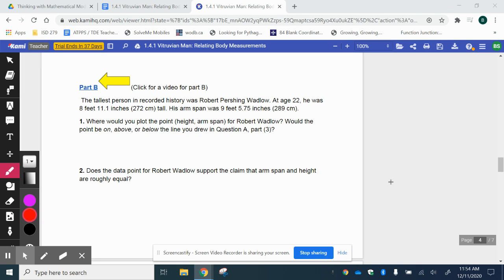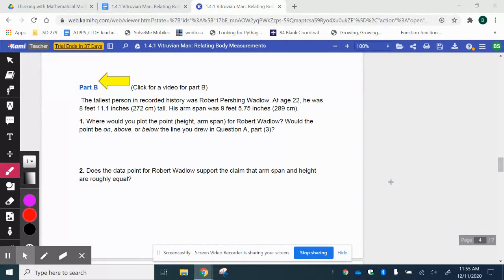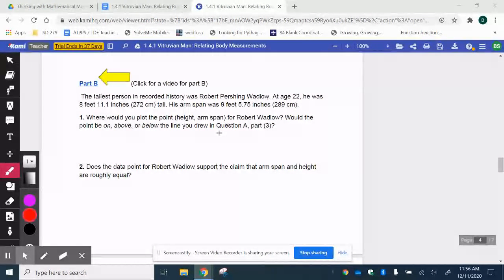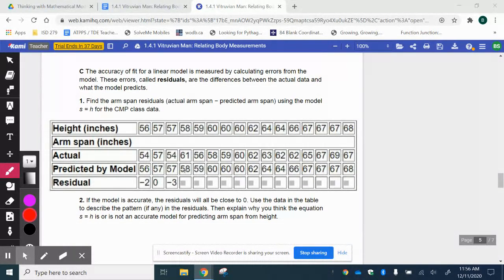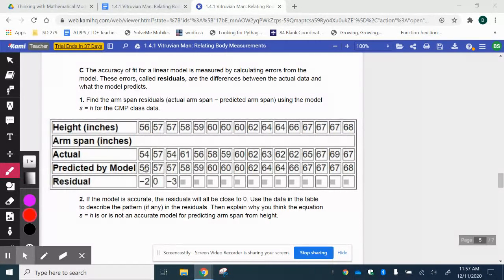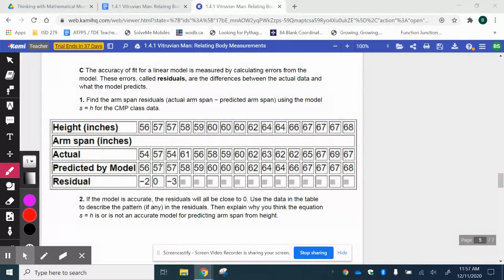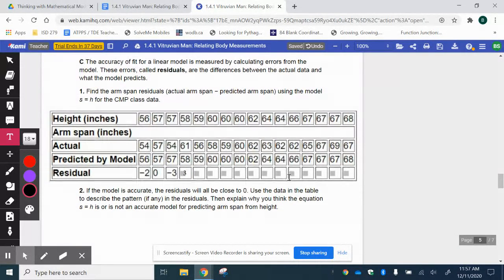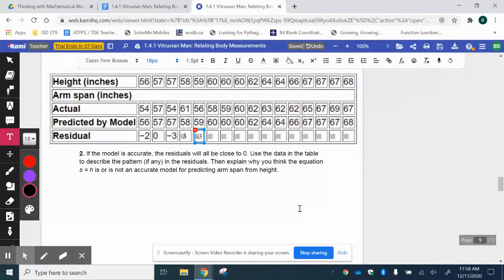1.4.1 Explore Part b and c